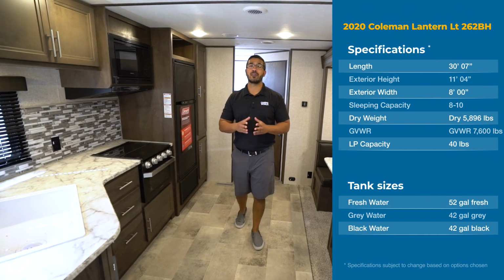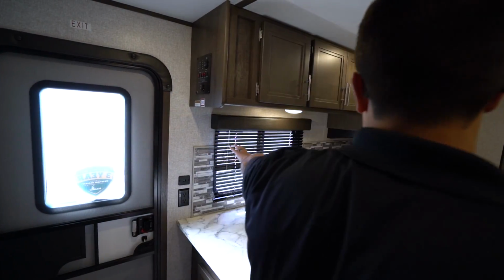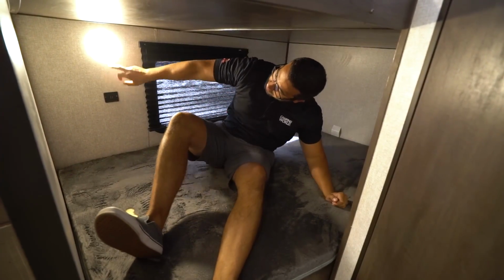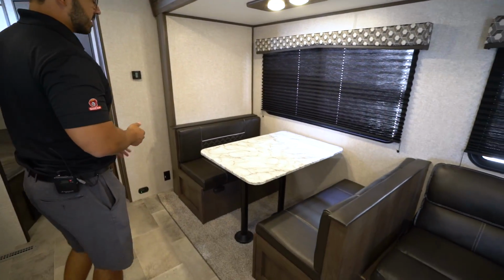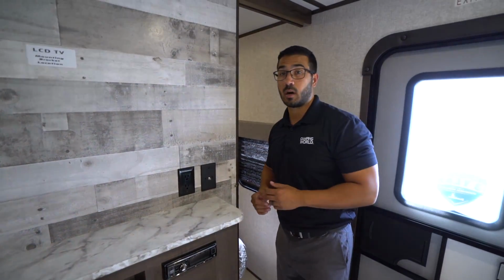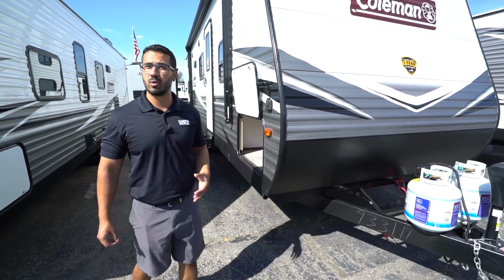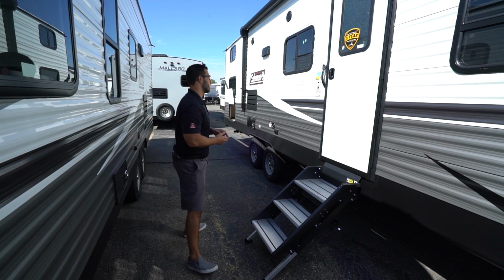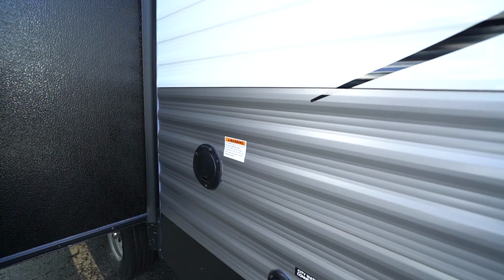2020 Coleman Lantern LT 262BH | Travel Trailer - RV Review: Camping World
The 2020 Coleman Lantern LT 262BH is a wonderful floorplan featuring a super slide with both a dinette and sofa plus rear double over double bunks in the back. Add to this great features like a large fresh tank and solid steps and you can quickly see why people love this RV!